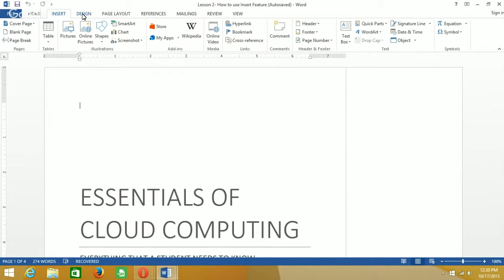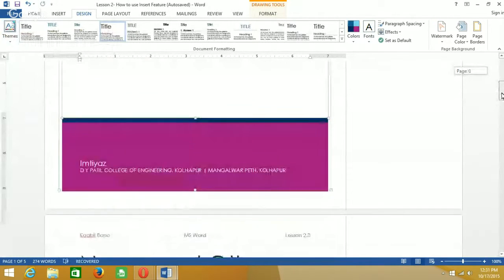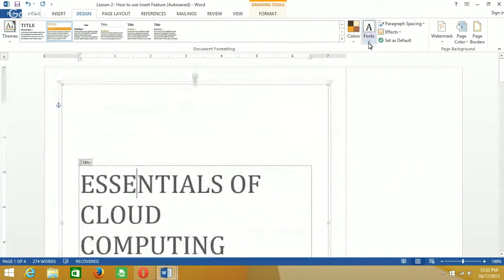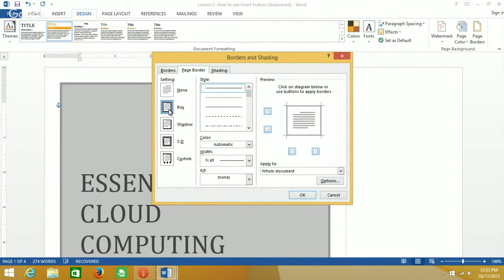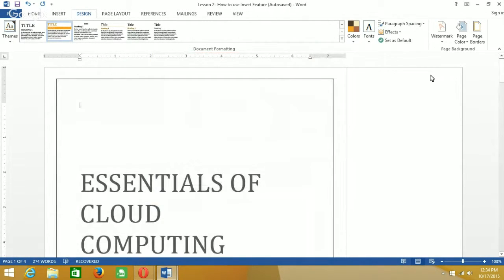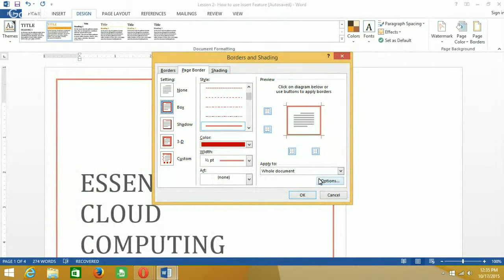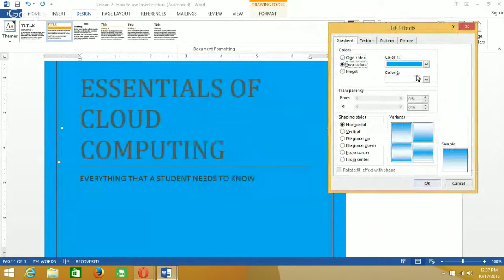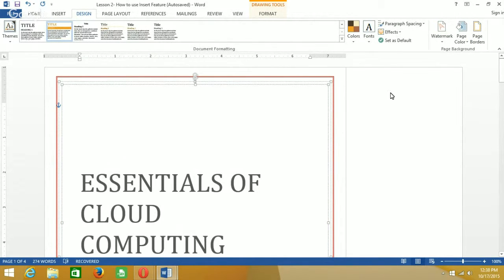Lesson 3- Using the Design Feature on Word